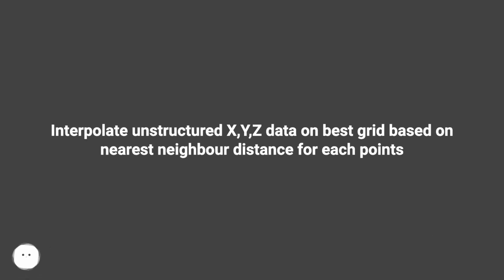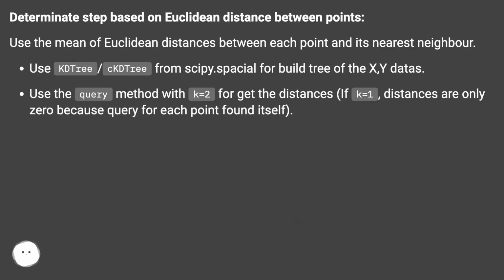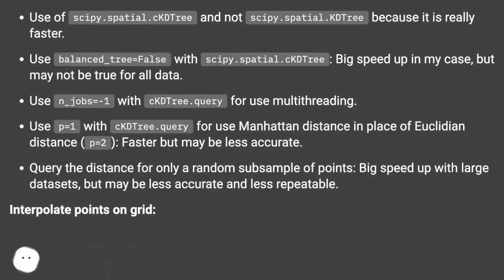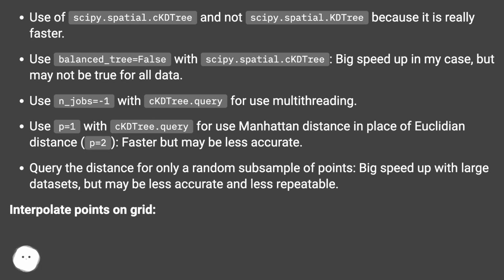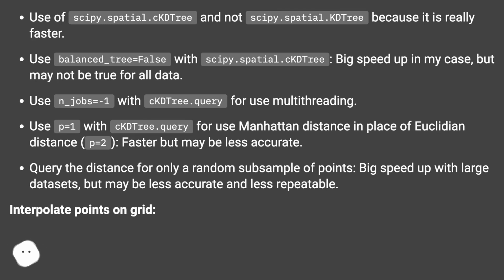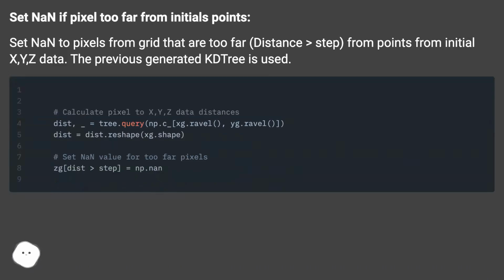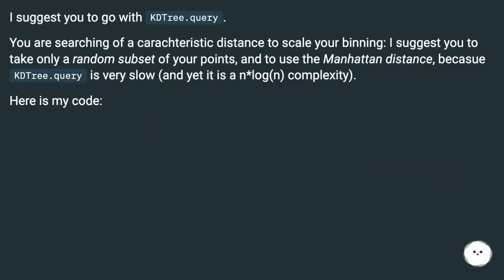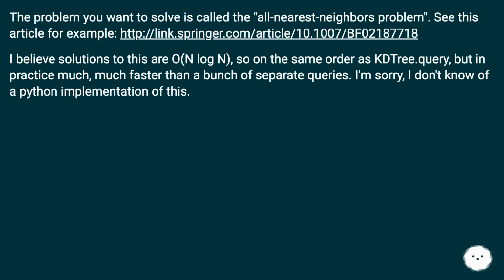Interpolate unstructured X,Y,Z data on best grid based on nearest neighbour distance for each poi...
Chapters
00:00 Interpolate Unstructured X,Y,Z Data On Best Grid Based On Nearest Neighbour Distance For Each Points
02:39 Accepted Answer Score 1
03:22 Answer 2 Score 2
03:47 Thank you